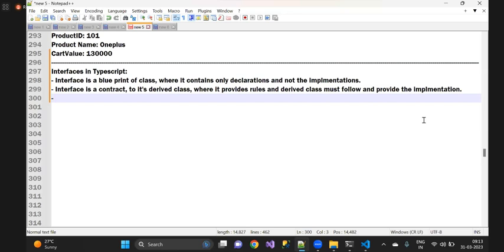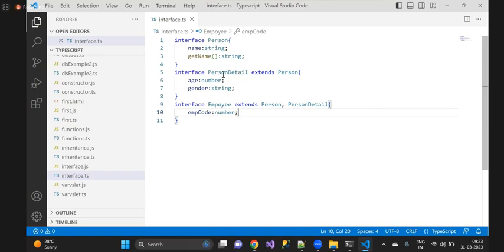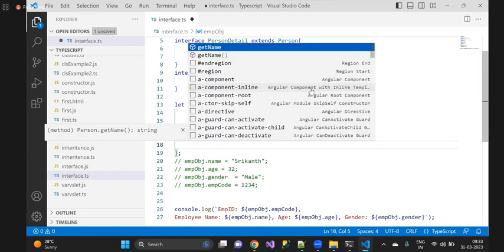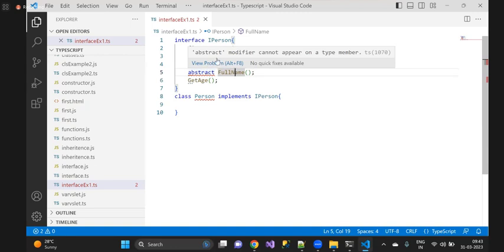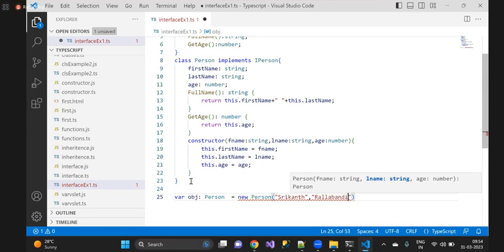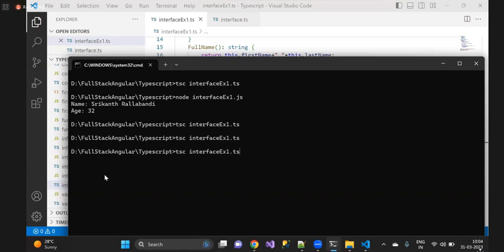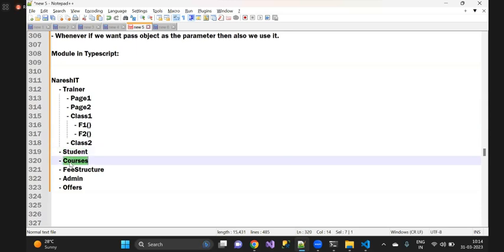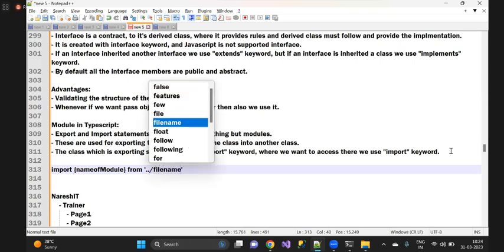Angular Day 10